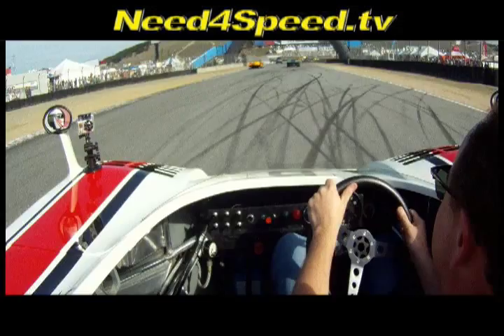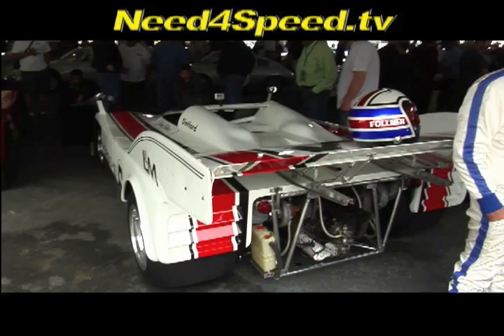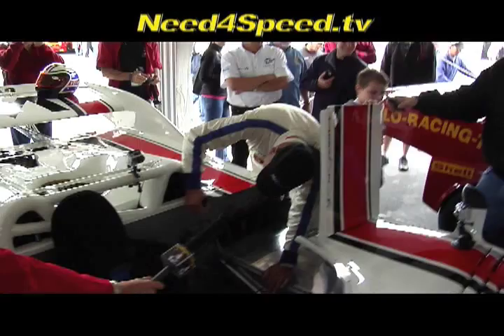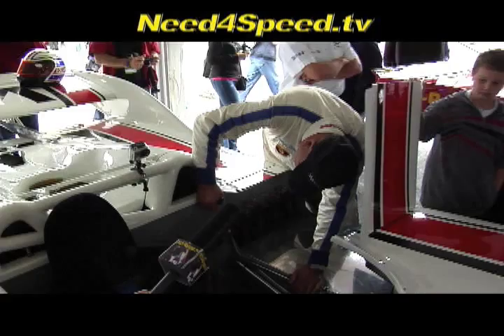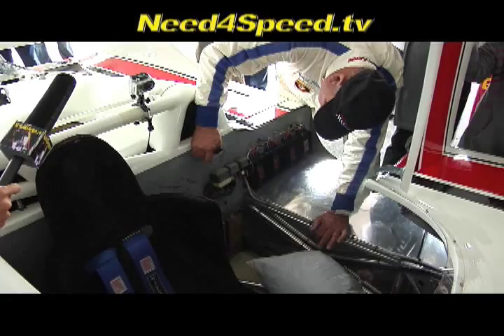Rennsport lV Race Driver George Follmer Interviewed & Jerry Seinfeld at Opening Ceremonies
2011 Rennsport lV interview footage with coverage of George Follmer Porsche+Audi 917/10 race car.  Jerry Seinfeld is in the mix at the most prestigious and largest gathering of Porsche enthusiasts.